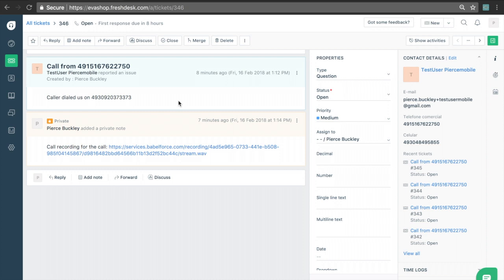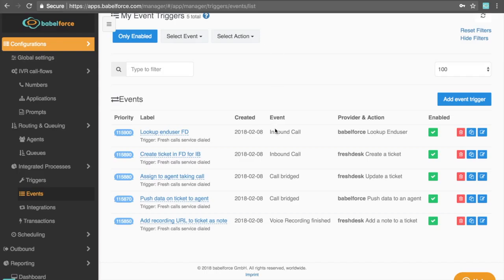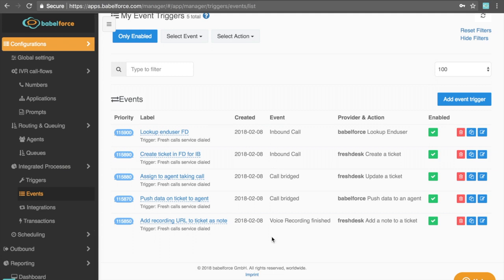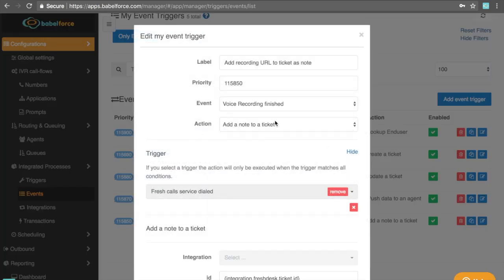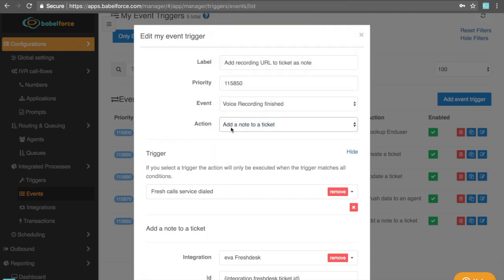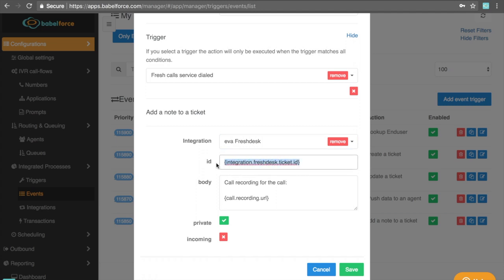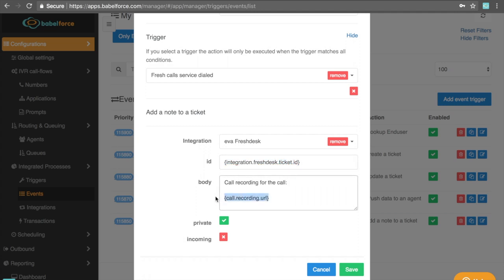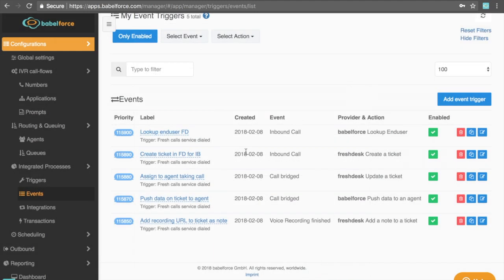Add Call Recording to Freshdesk Ticket as a Note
Learn how to use babelforce automation to add a recording from a call to an existing Freshdesk ticket. Use combination of API requests between babelforce and Freshdesk to automate the linking of the recording with a ticket.